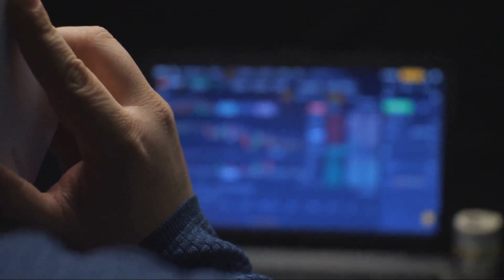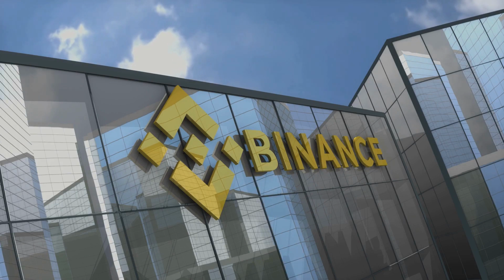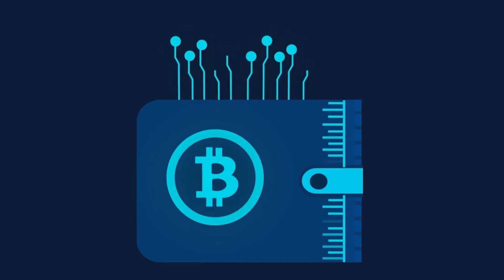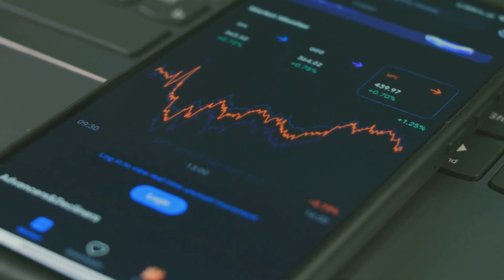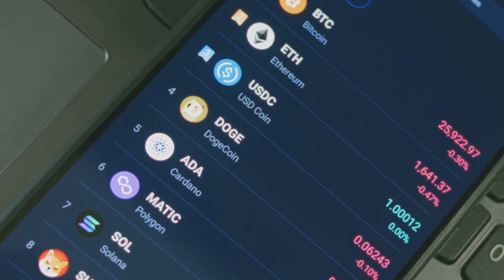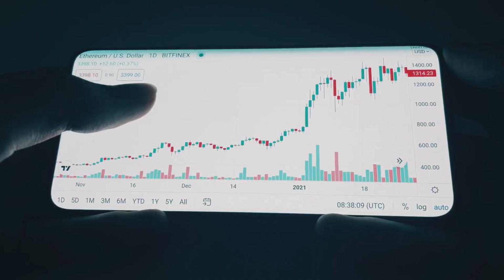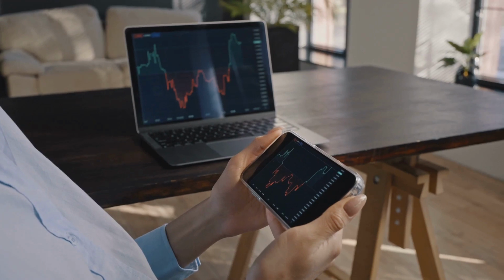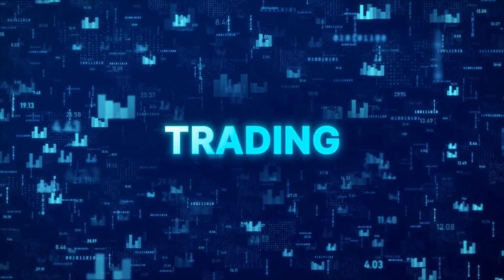Mastering Binance: A Beginner's Guide to Crypto Trading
Hey there, and welcome to Cryptonite! You are watching Mastering Binance: A Beginner's Guide to Crypto Trading.

Do you want to learn crypto and make money out of it? Are you curious about how it works?

In this video, we're breaking down the fundamentals of Binance and crypto trading for beginners! Whether you're setting up your account or exploring basic trading strategies, we've got you covered. Join us as we navigate the world of cryptocurrencies together.

OUTLINE:

00:00:00 Creating an Account
00:03:01 Securing Your Account
00:05:36 Depositing Funds
00:07:22 Trading on Binance
00:10:07 Trading Strategies
00:13:00 Summary and Conclusion

Cryptocurrency is a hot topic right now, and if you're trying to make money in the world of cryptocurrency, you must know how crypto trading works. But with so many different coins, trading strategies, and crypto exchanges in the crypto and blockchain industry, it can be hard to keep track of what's happening. So, in this channel, we will talk about crypto, from choosing the safe crypto storage to selecting the best crypto exchanges for trading and to coin and token analysis. And we'll also keep you up to date on the latest news and trends in crypto.

Be in the loop on the latest uploads about Cryptocurrency.

Thanks for tuning in to our channel.

Cryptonite